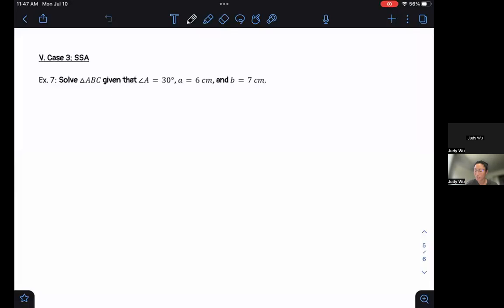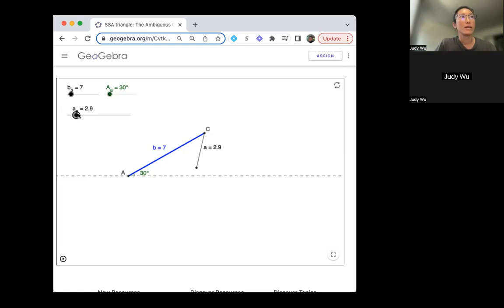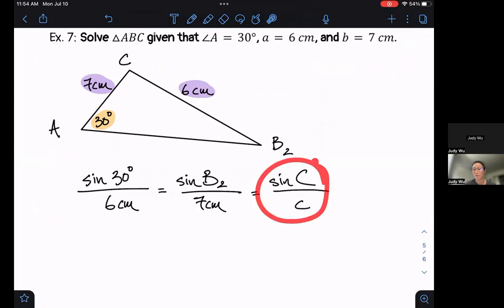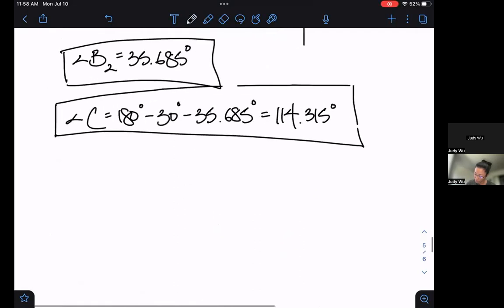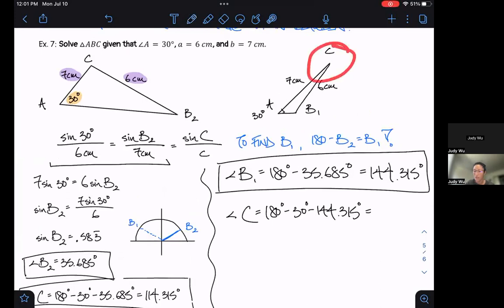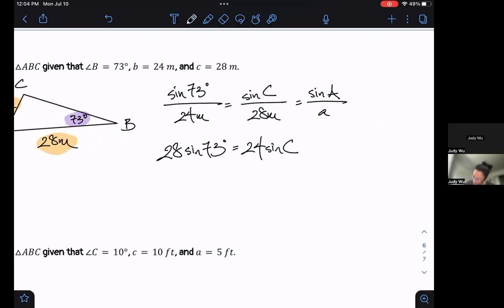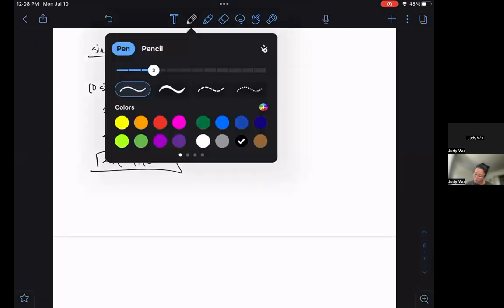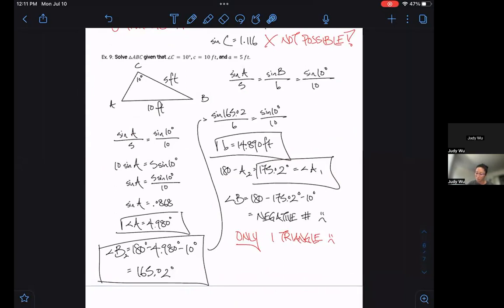8.1 Video Part 3